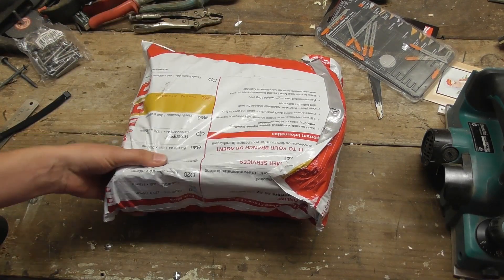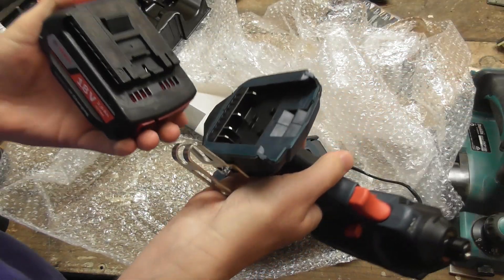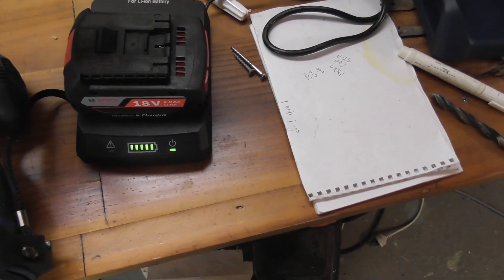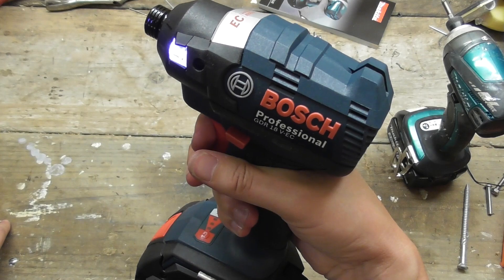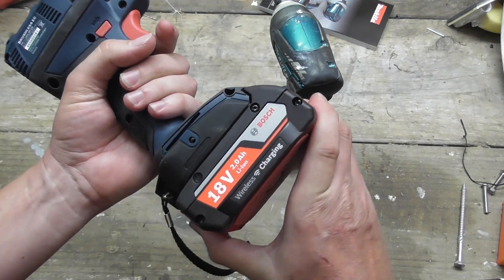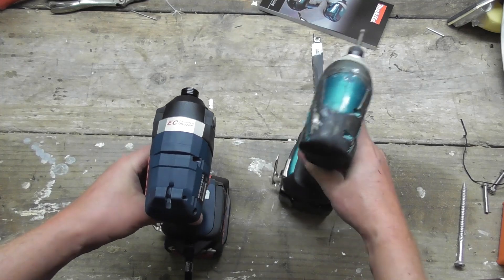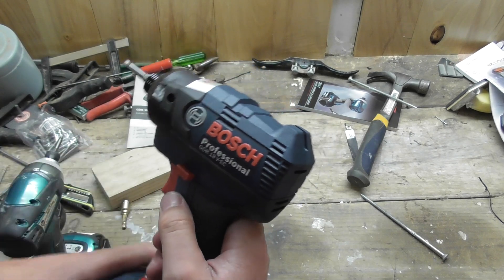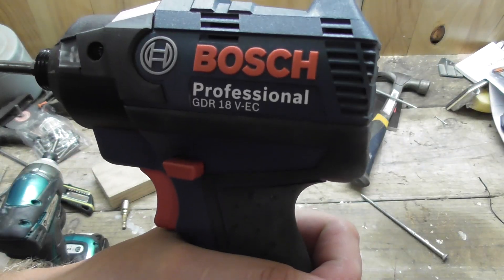Bosch Impact Driver - GDR 18V-EC Brushless Impact Driver Review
I know, I know, it's not a Makita. But variety is the spice of life.
In this vid I take a look at the 18v brushless Bosch Blue Professional impact driver.
Includes a bit of a comparrison between the Bosch and my trusty Makita.
Also a quick look at the wireless charging system, which I might do another video on soon...

Tools & Stuff
Kiwi Tool Reviews
New Zealand

Makita Hitachi Milwaukee Dewalt Metabo Festool Ryobi